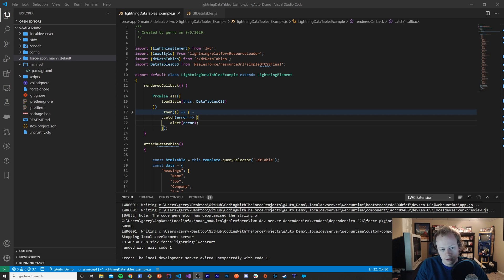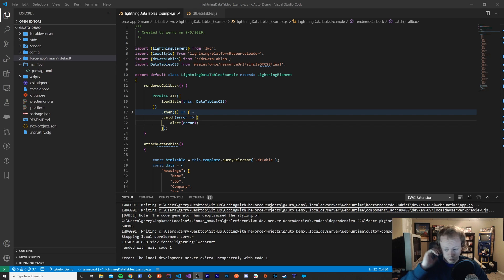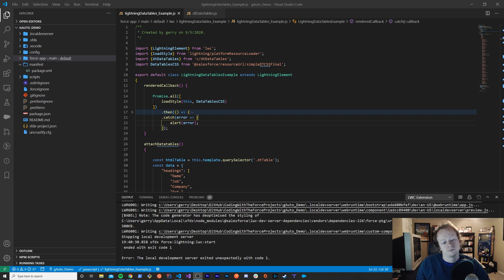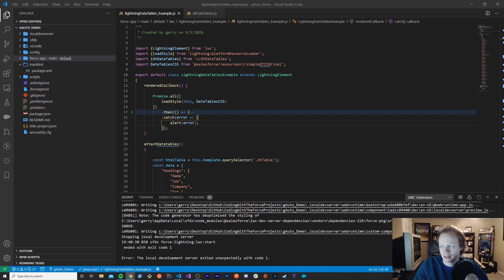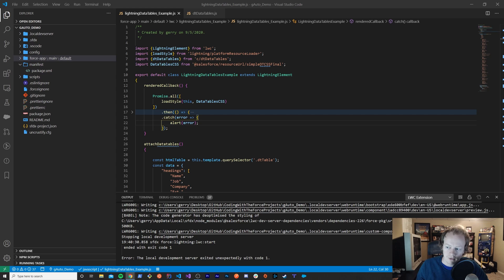Salesforce Developer Tutorial (LWC): Setup the Local Development Server for Fast LWC Development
In this video we go over how to setup the local development server Salesforce CLI plugin to speed up your Lightning Web Component  (LWC) development workflow significantly! If you need to prototype something fast, you should definitely set this up!

For more information on this check out the blog post

Table of Contents:

0:00 - Intro
0:21 - Why use the Local Development Server?
2:18 - How to setup the Local Development Server
7:00 - How to start the Local Development Server
9:12 - Demoing the Local Development Server
11:22 - How to customize your Local Development Server Configuration
14:10 - Changing the port the Local Development Server runs on
15:33 - Outro